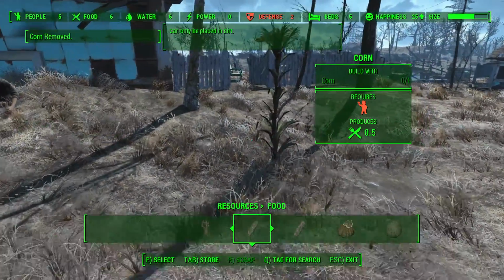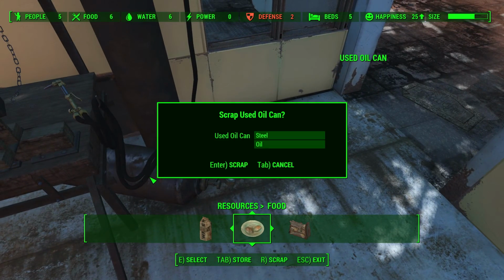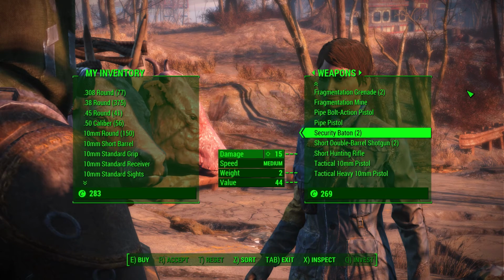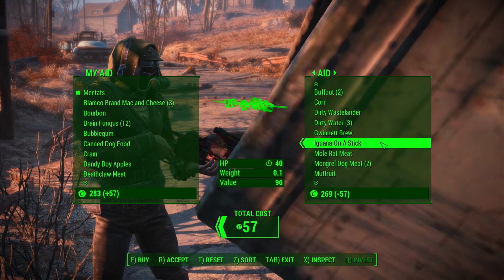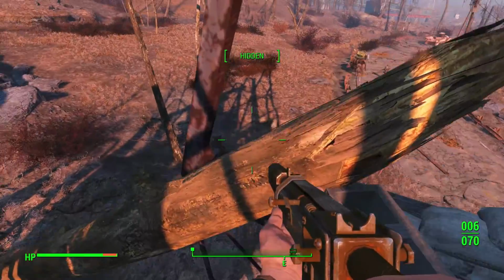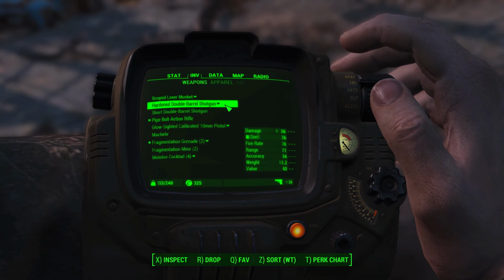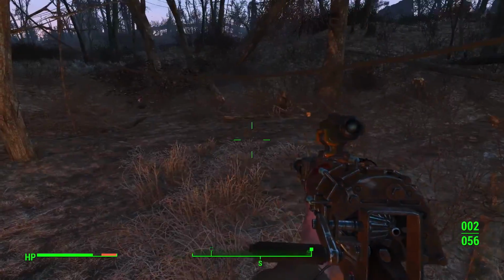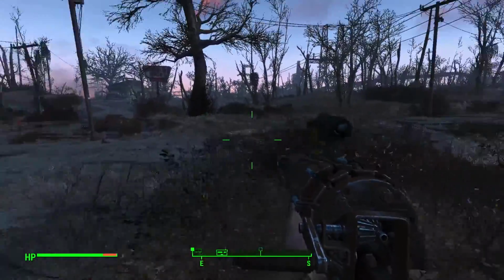Let's Play Fallout 4 BLIND - #13 (High Road)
Don't forget to pound that LIKE button; it love you long time!